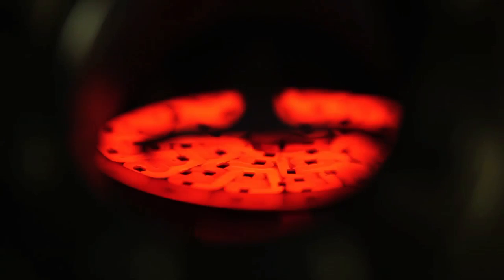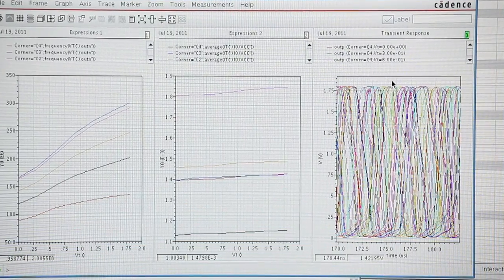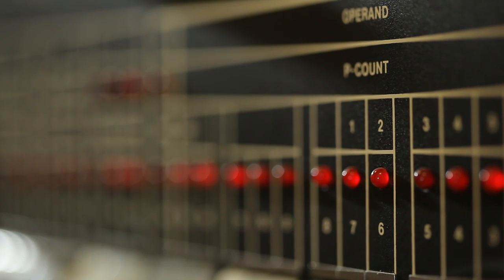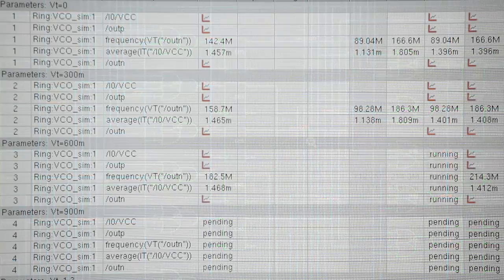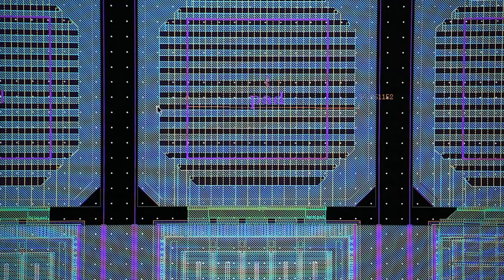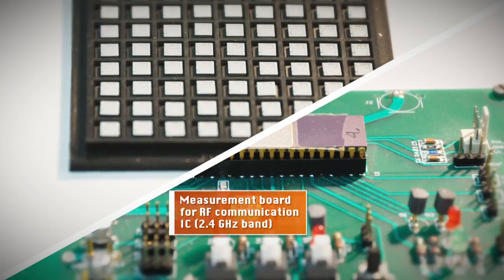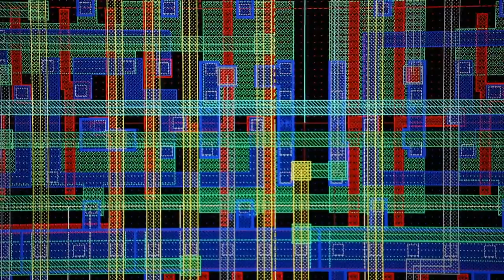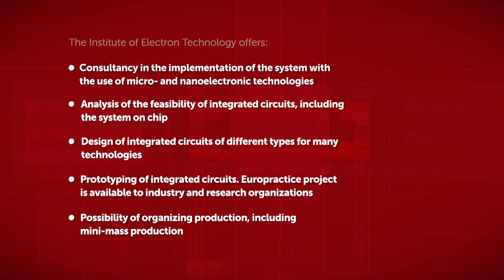ITE - IC Design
Institute of Electron Technology - IC Design